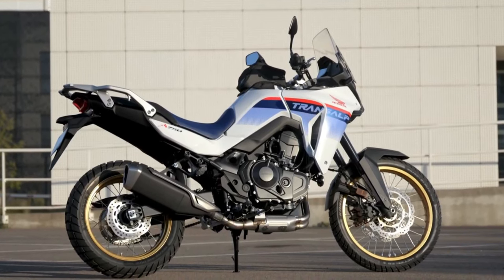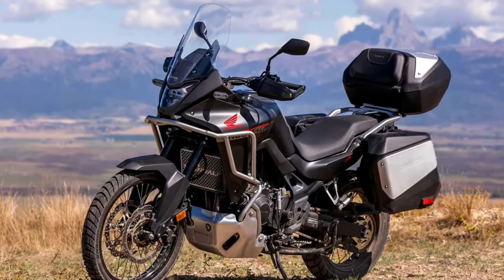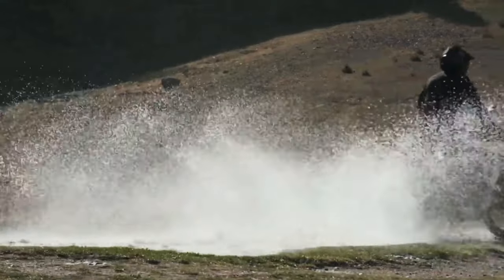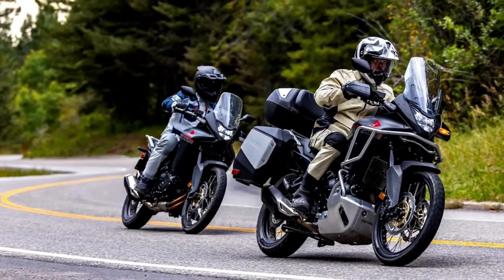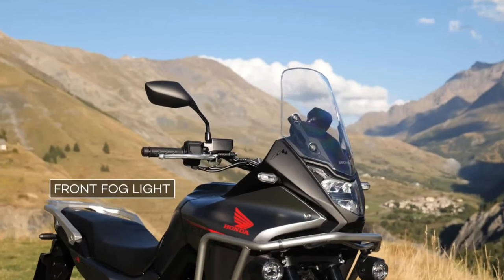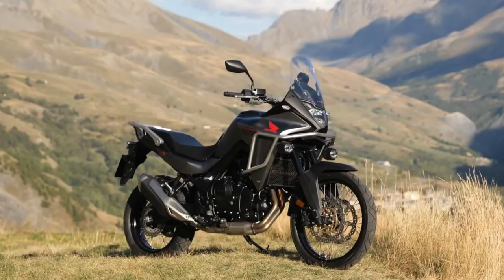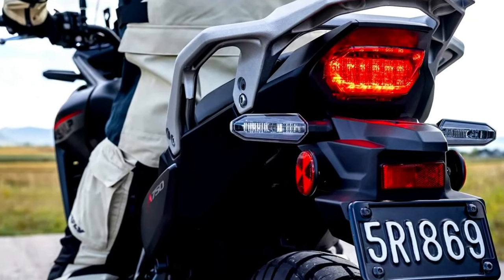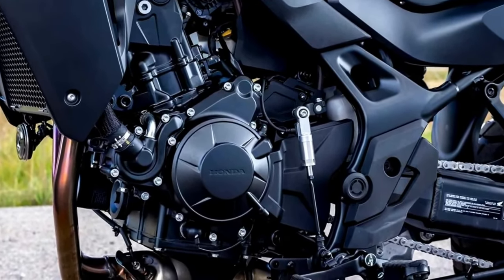2024 Honda XL750 Transalp Review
2024 Honda XL750 Transalp Review